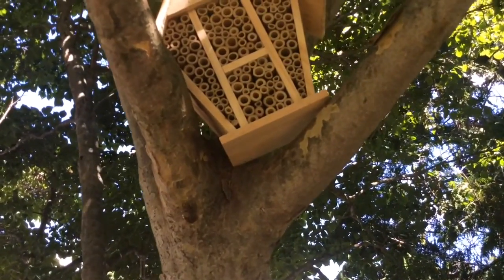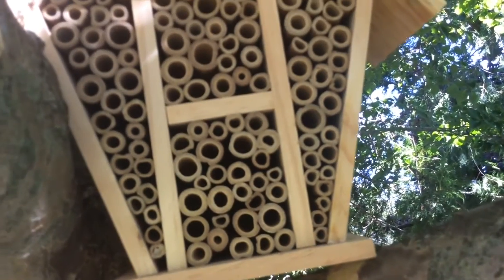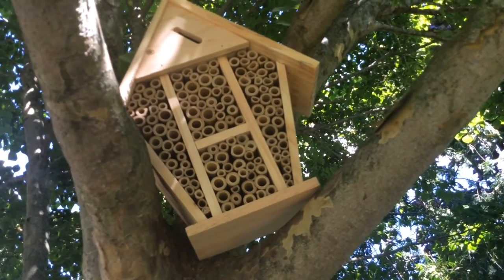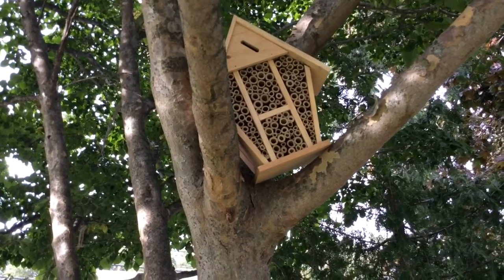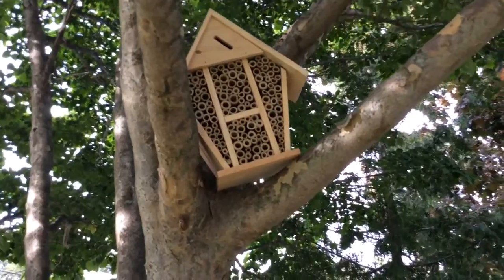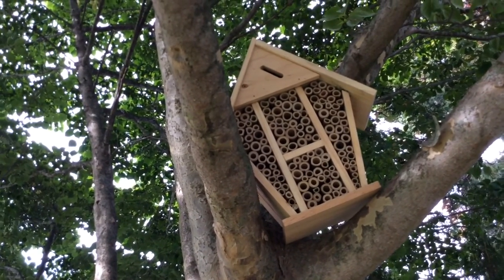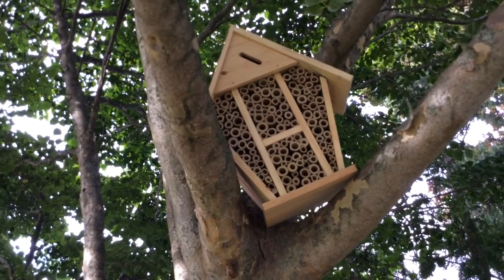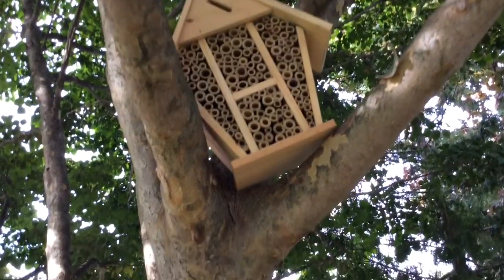Wood Beehive Update 🐝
Birdman gives a Plan Bee update/on the wooden beehive

Follow us on byte: @KrazyKlowns
Use Code: KrazyKlowns on RogueEnergy.com